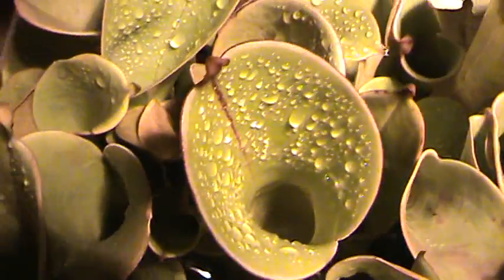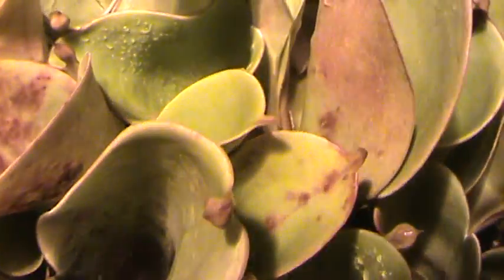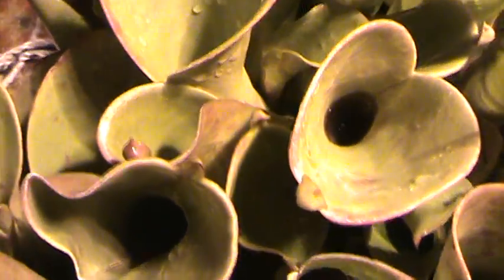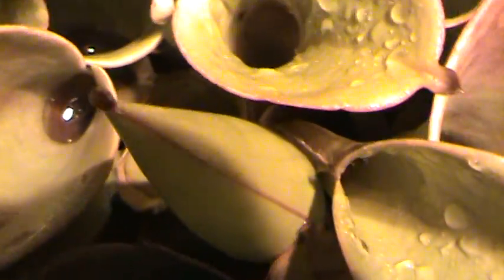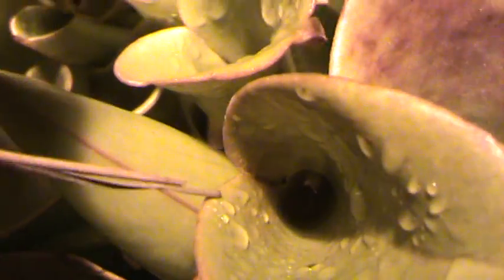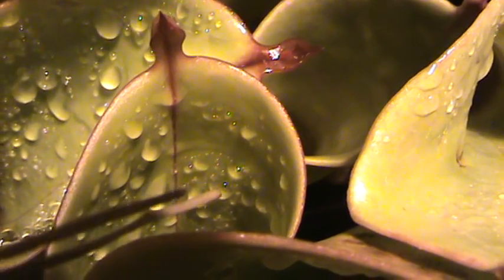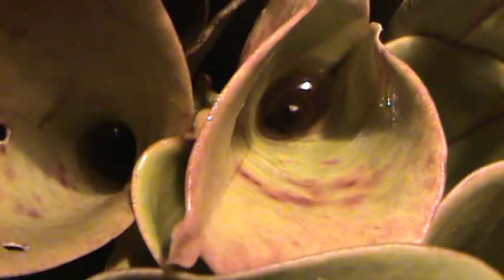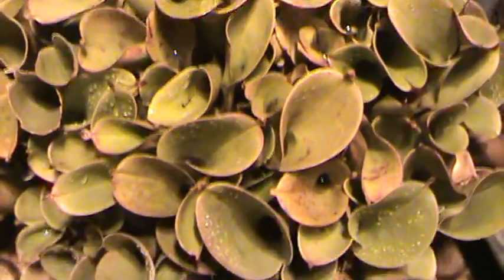A Nest Full of Hungry Sun Pitchers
The Sun Pitcher, or Heliamphora, sends its fluted leaves up like baby birds gaping for insects. Check out the clever adaptations they have to lure, catch, and eat all sorts of bug-abouts.